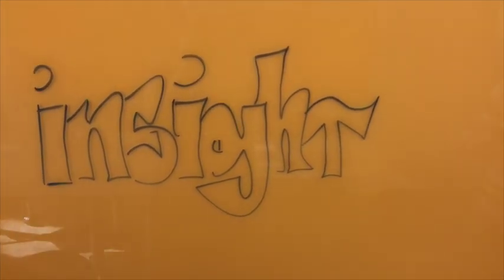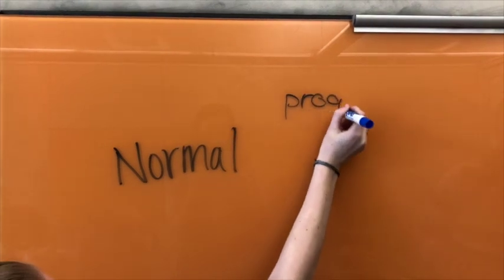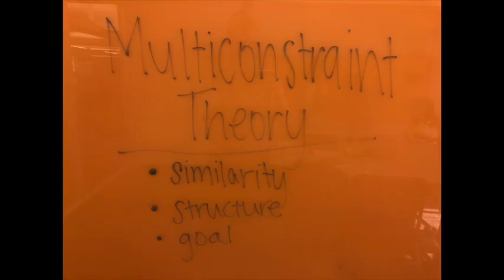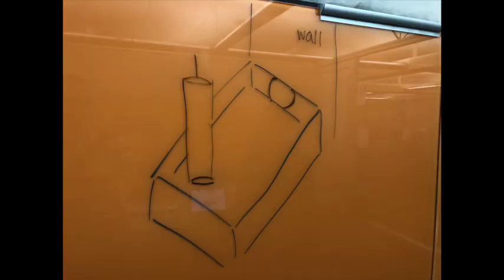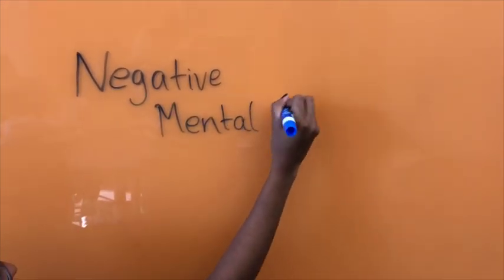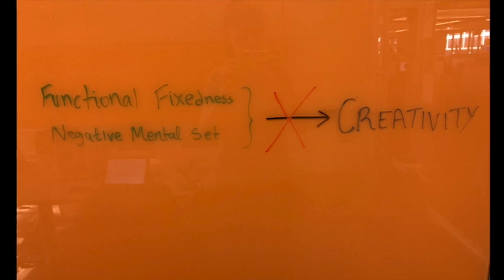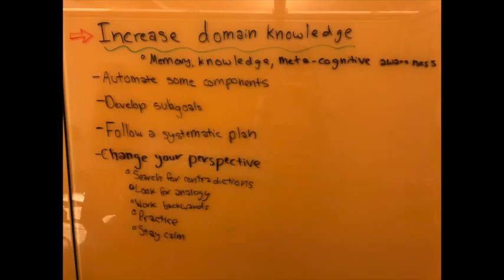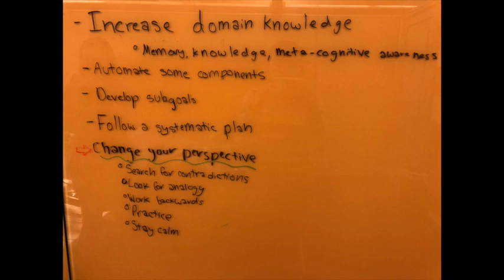Problem Solving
Honors Group Cognitive Psychology Video on Problem Solving. Created by: Emily Bette, Saron Demeke, Abby Jackson, and Sofia Mildrum Chana